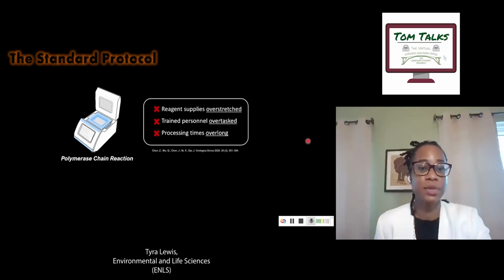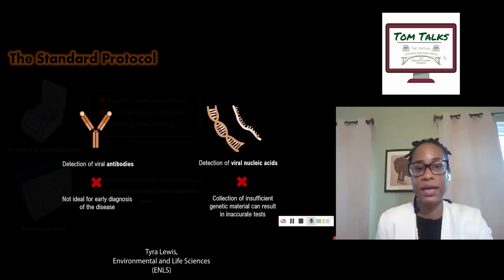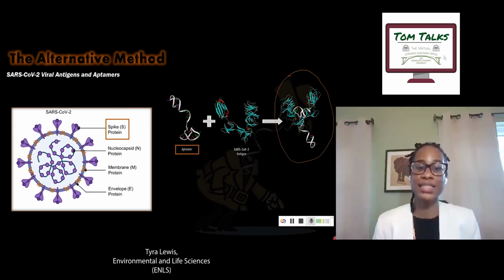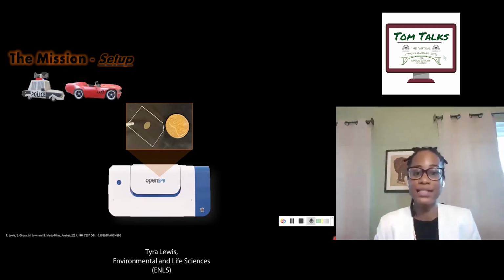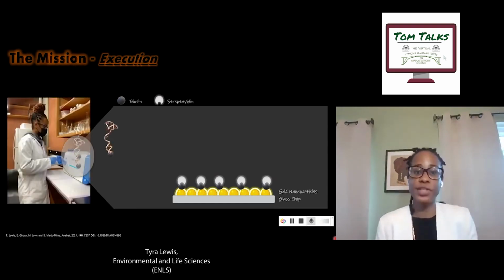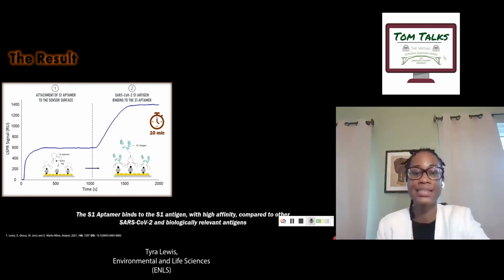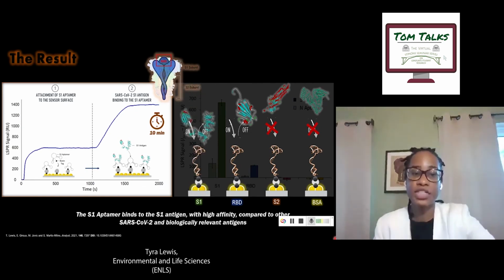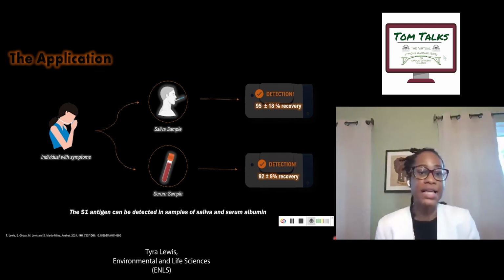Tom Talks - Tyra Lewis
Tom Talks Presentation by Tyra Lewis on "Finding the Virus: A New Approach to Rapid Detection of SARS-CoV-2".